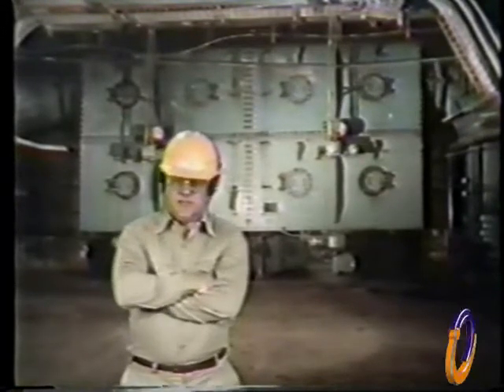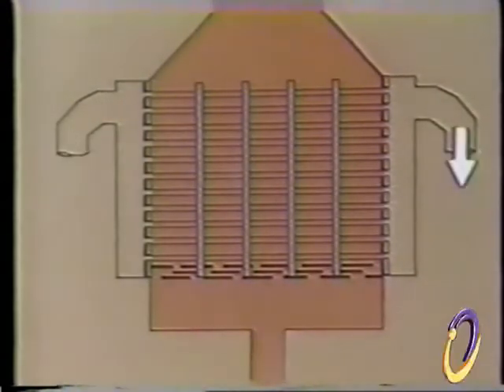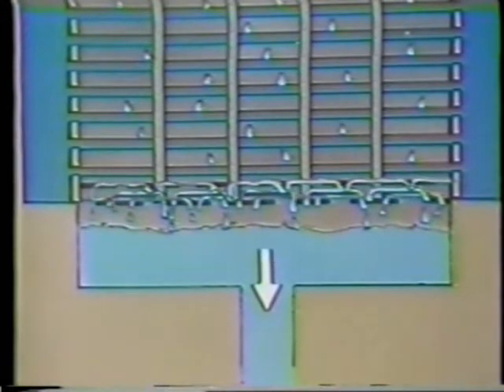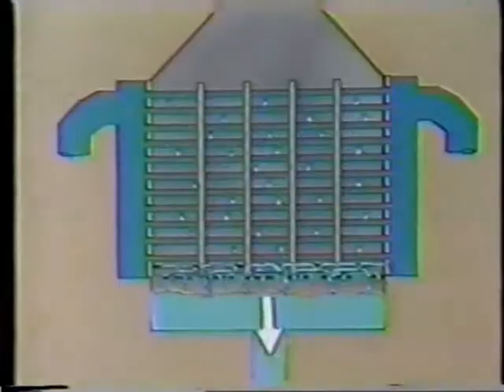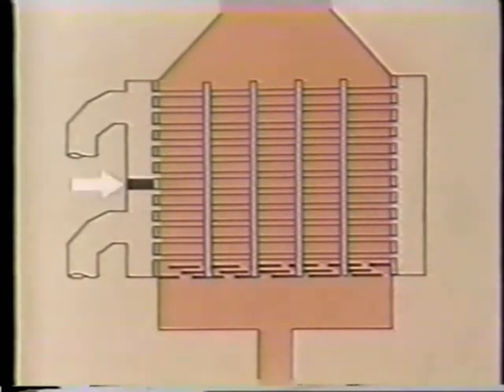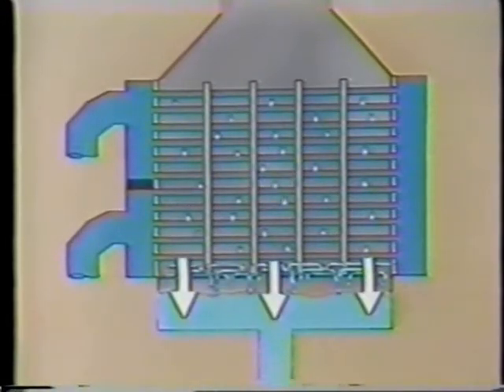The Role of the Condenser in Combined Cycle Power Plants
Discover the critical role of the condenser in combined cycle power plants. This video explains how the condenser improves turbine efficiency, maintains vacuum pressure, and contributes to a closed-loop system that recycles steam into water. We’ll also share real-world insights from on-site experience, including maintenance challenges and operational best practices.
Ideal for engineers, energy professionals, and students seeking to understand thermal systems in modern power generation.

🔧 Topics Covered:

What is a condenser?

How vacuum improves turbine output

Condenser components and cooling systems

Common operational issues and solutions

Field insights from real CCPP projects